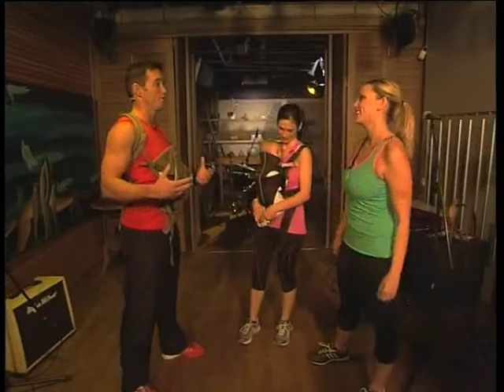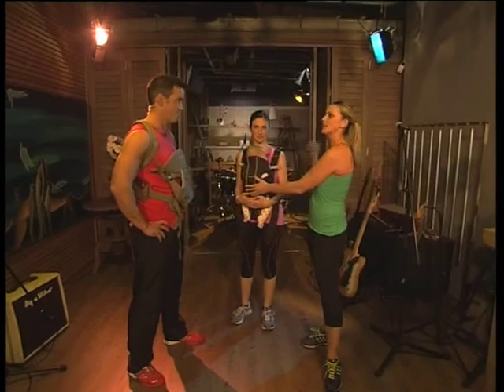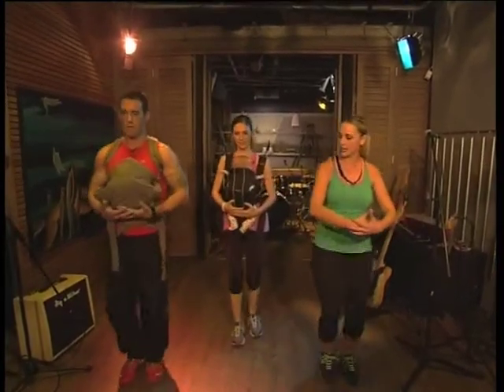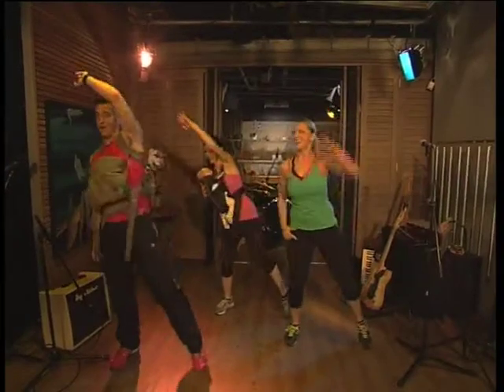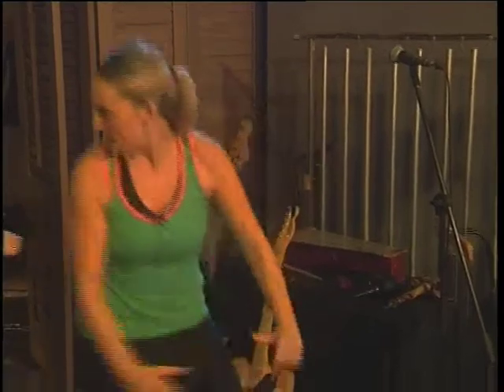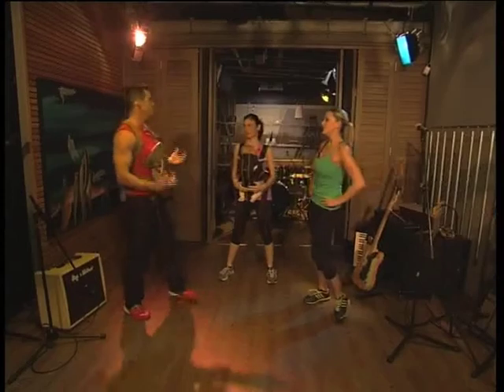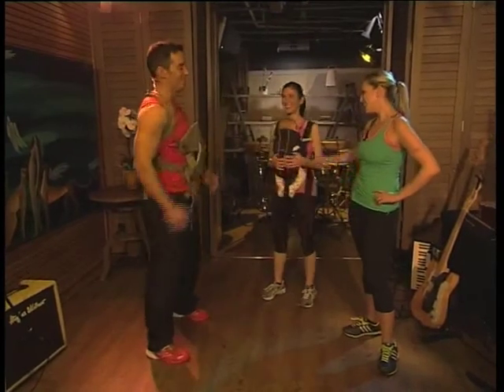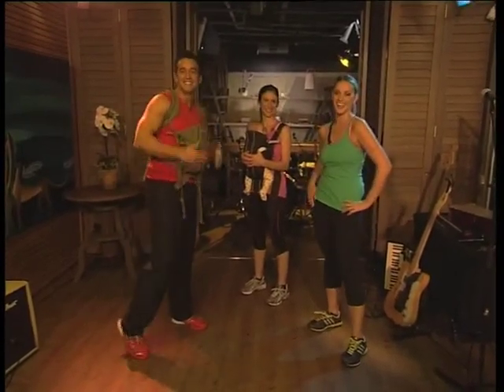Fitness: Exercise with baby pouch 4 August 2014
Staying active during pregnancy is very important for a woman. Once women have given birth getting back into shape is just as important. Preggy Pilates is a great way to maintain upper body strength, build pelvic floor muscles and work on correct breathing during pregnancy and after the baby is born. It also is a great space to de-stress, build up energy and meet fellow preggy ladies.

During pregnancy a lot of changes take place in the body, which changes the goals for exercise. Moms want to exercise but struggle to find time and leave baby alone. We look at exercises you can do with your baby while using a baby carry pouch or sling.